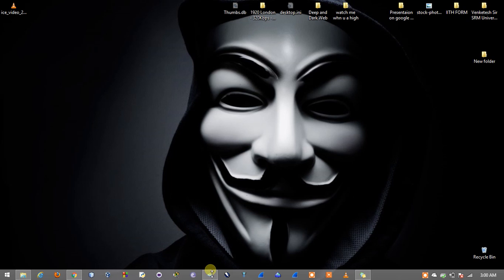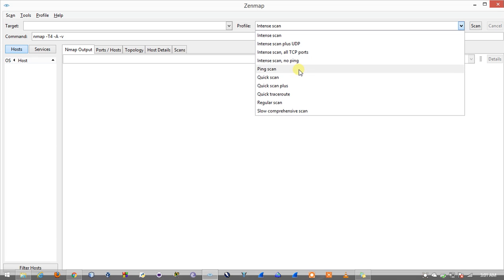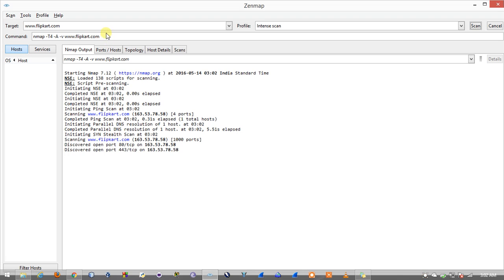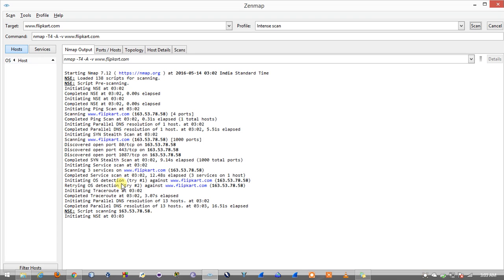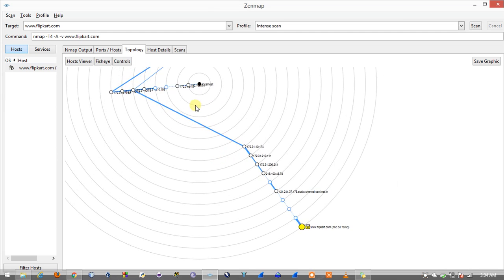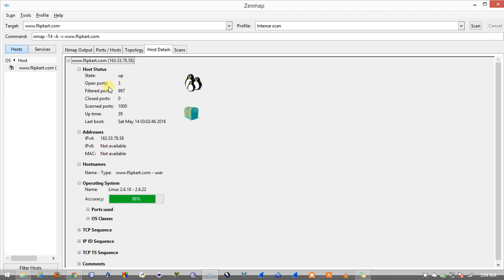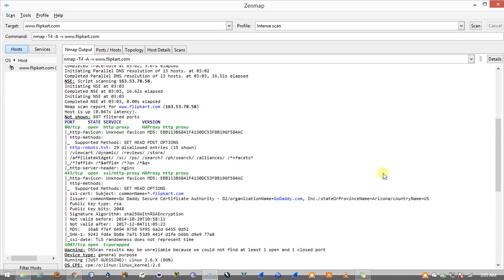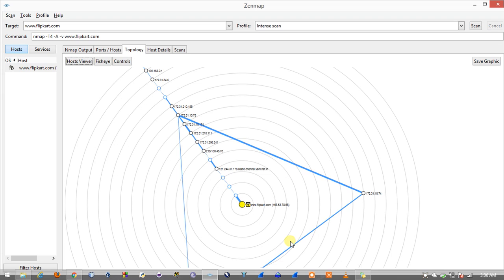Nmap Tutorial for WINDOWS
Learn Zenmap - Nmap for Windows tool

See practical examples with use cases.